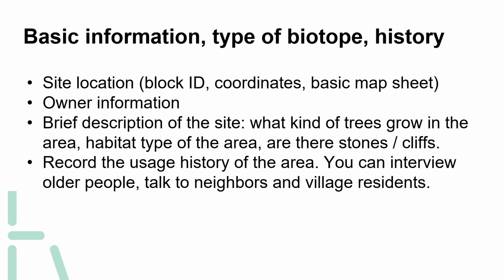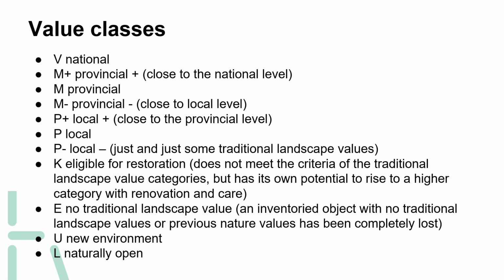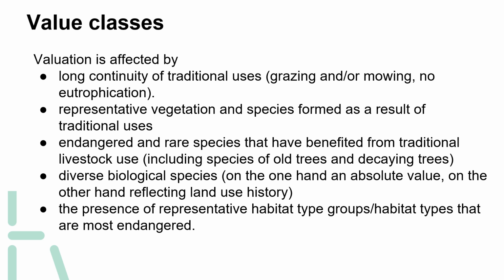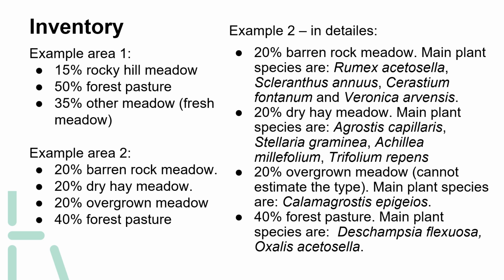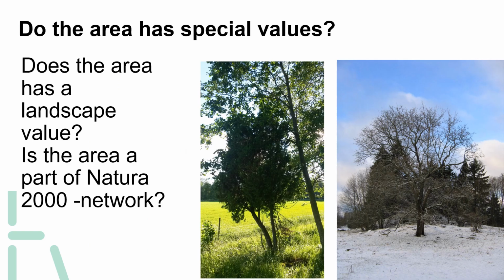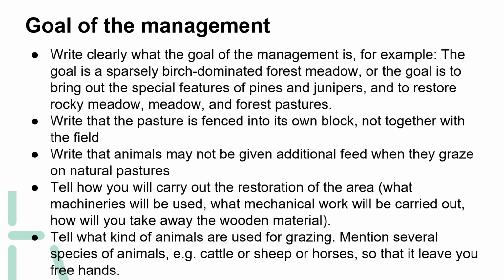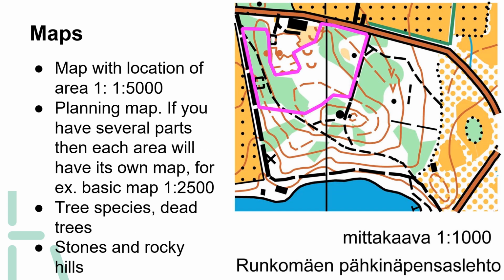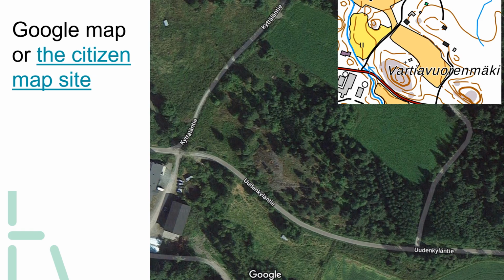Inventory of semi natural landscapes